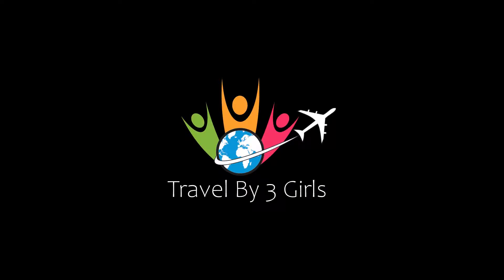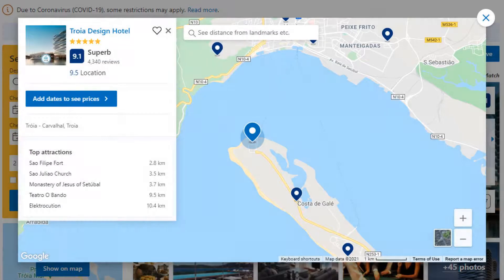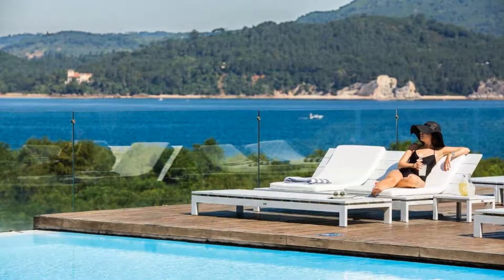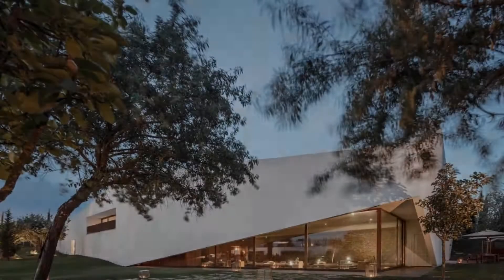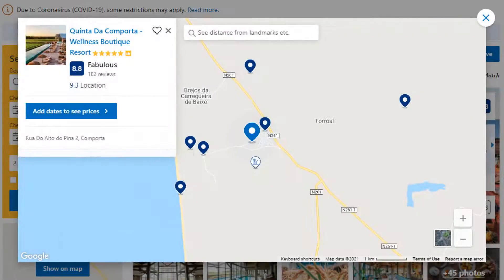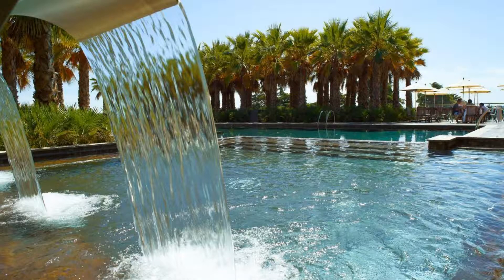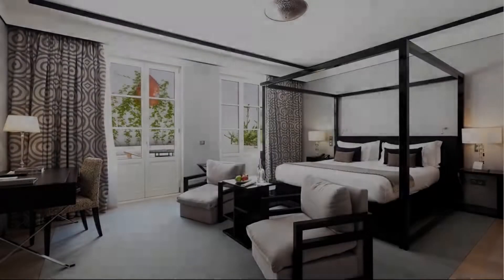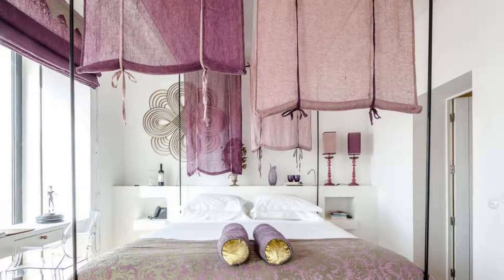Top 10 Recommended Hotels In Alentejo | Top 10 Best 5 Star Hotels In Alentejo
3) Torre de Palma Wine Hotel - Design Hotels, Monforte

4) Alentejo Marmòris Hotel & Spa, a Small Luxury Hotel of the World, Vila Viçosa

Queries Solved:
1) Top 10 Recommended Hotels In Alentejo
2) Top 10 Hotels In Alentejo
3) Top Ten Hotels In Alentejo
4) Top 10 Romantic Hotels In Alentejo
5) 10 Best Hotels For Couples In Alentejo
6) Hotels In Alentejo
7) Best Hotels In Alentejo
8) Top 10 5 Star Hotels In Alentejo
9) Best 5 Star Hotels In Alentejo
10) 5 Star Hotels In Alentejo
11) Top 10 Luxury Hotels In Alentejo
12) Luxury Hotel In Alentejo
13) Luxury Hotels In Alentejo
14) Luxury Stay In Alentejo

Track Title: Subway Dreams
Artist: Dan Henig